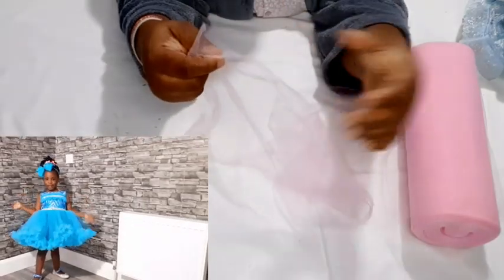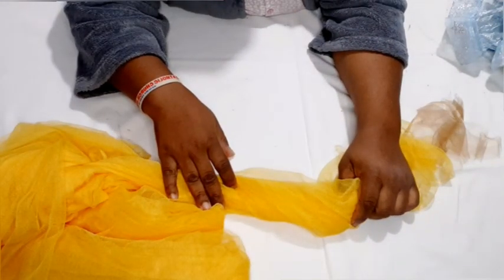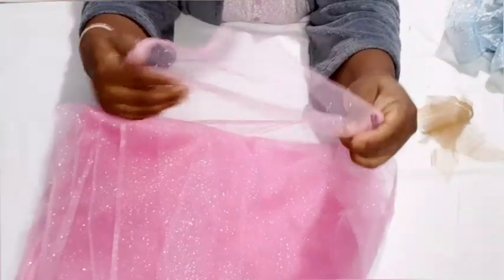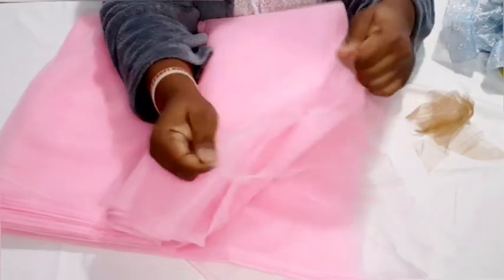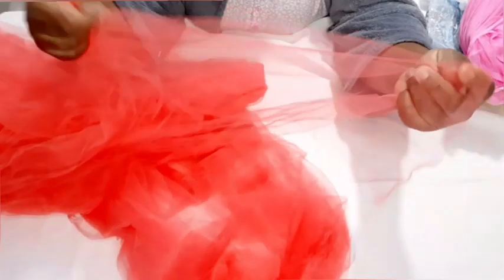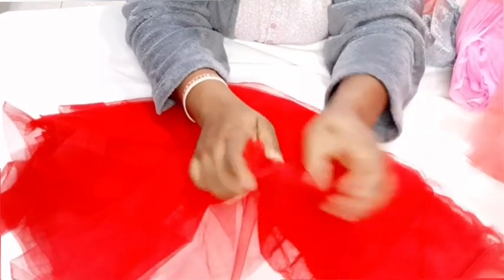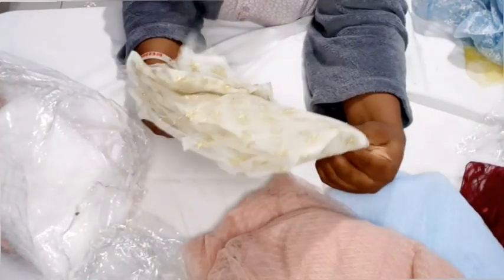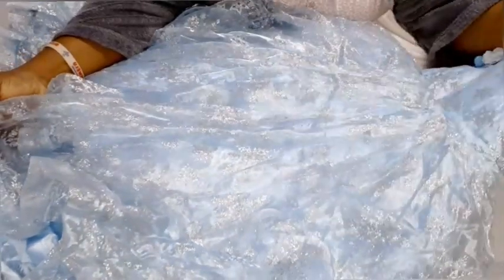How To IDENTIFY And CHOOSE The RIGHT TULLE For FULLER BALL GOWN/DRESS.How to know the perfect Tulle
Hi beautiful people in this video I will be telling you how to make the right choice of tulle for a perfect ball dress.

Please help me choose!
€ 8,31  30%OFF | 10 meters/lot 160cm mid stiff mesh tulle fabric tutu dress party wedding decoration 10 meters/lot can mix color

€ 12,02 | 5meters/lot 30 eyes soft tulle gauze mosquito net gauze fabric solid color polyester mesh ground tulle roll for wedding dress

€ 2,51  20%OFF | 150*100cm Shiny Sparkle Star Net Mesh Tulle Fabric Wedding Party Decor Dress Skirt DIY Lovely Doll Bow Sewing Handmade Material